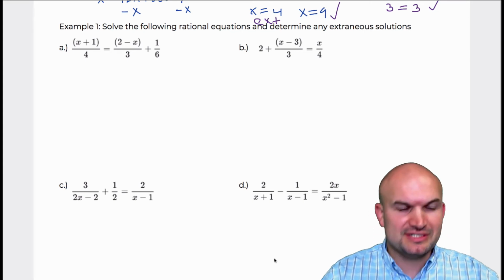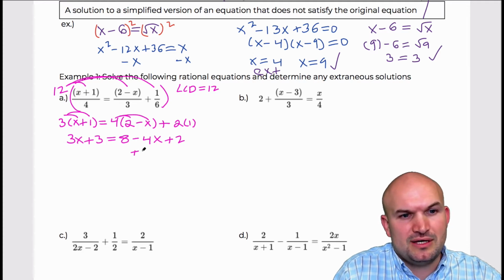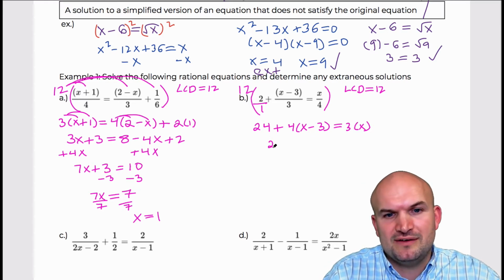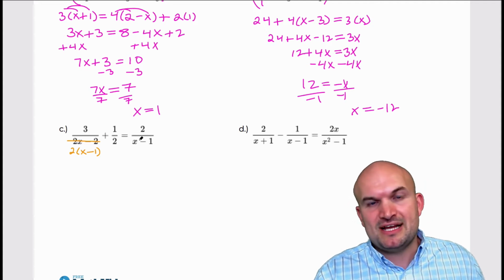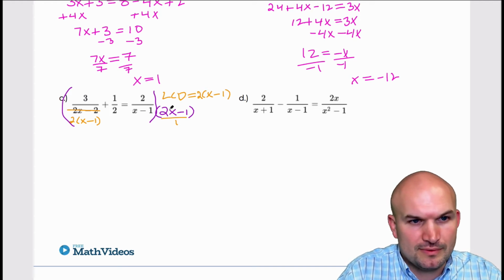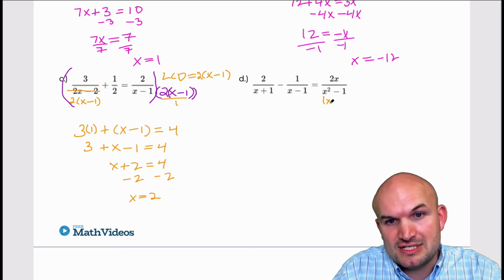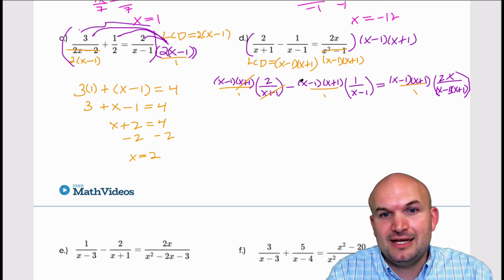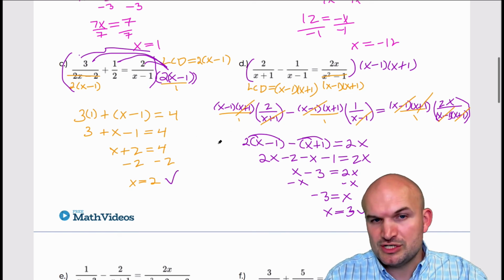3c Example 3 Part 1 Stop Getting This Wrong